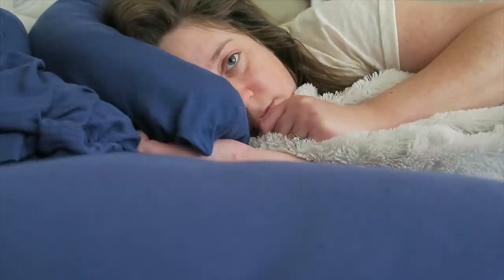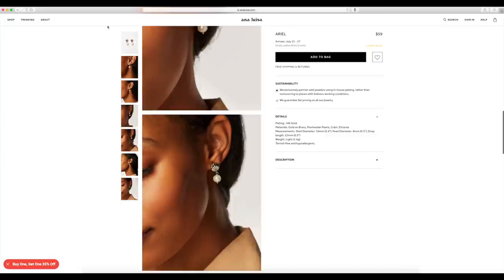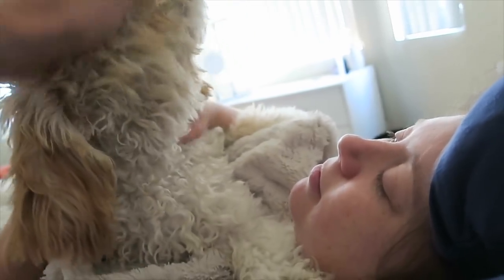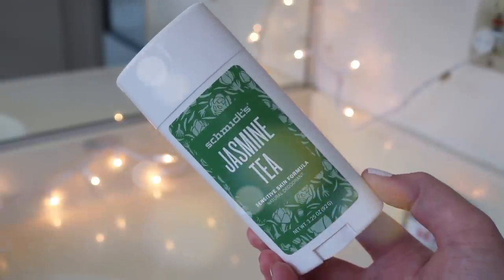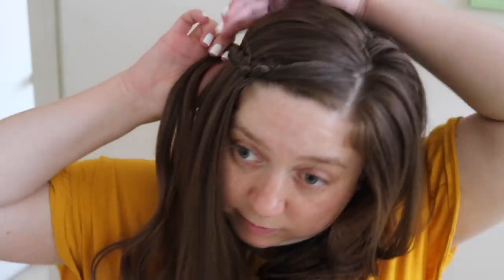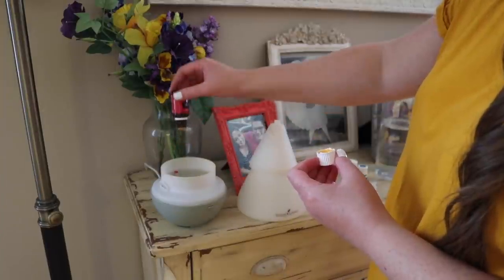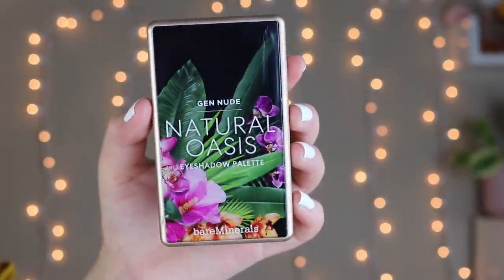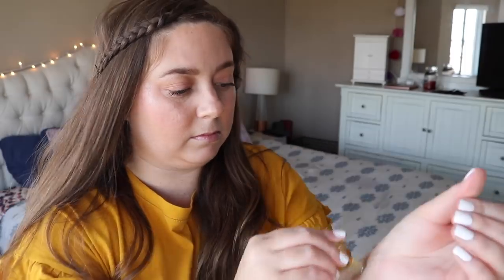Relaxing Summer Morning Routine | July 2020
Hi guys! Today I wanted to share my relaxing summer morning routine with you, it’s very laid back and chill due to what’s going on in the world but at the same time I wanted to share the products I’ve been using and loving on days where I feel like getting fully ready! Hope you enjoy it :0)

WHAT I’M WEARING:
★ON MY NAILS: Essie Gel Couture in First Fitting

SKIN CARE:
★Clarisonic Mia*
★Alba Botanica Honey Mango Shower Gel
★First Aid Beauty Ultra Repair Cream
★Schmidt’s Jasmine Tea Deodorant
★Schmidt’s Bergamot + Lime Deodorant
★First Aid Beauty Eye Cream*
★Simple Protecting SPF 15 Moisturizer
★Fresh Rose Petal Soft Lip Cream

HAIR CARE:
★Batiste Dry Shampoo
★Tangle Teezer
★Hot Tools 1 Inch Curling Iron
★Vibrant Sexy Hair Rose Elixir

MAKEUP:
★NYX BB Cream (in Nude)
★Morphe M439 Buffer Brush
★Laneige Lip Glow Balm
★Chanel Soleil Tan De Chanel
★Physicians Formula Natural Defense Multicolor Stick in Soft Pink
★Sigma Beauty F15 Duo Fiber Powder/Blush Brush
★Benefit Watt’s Up Highlight
★bareMinerals Gen Nude Natural Oasis Eyeshadow Palette*
★Luxie Blending Brush*
★L’oreal Bambi Eye Mascara in Black Brown
★Benefit Gimme Brow (in 3)
★Benefit 24 Hour Brow Setter